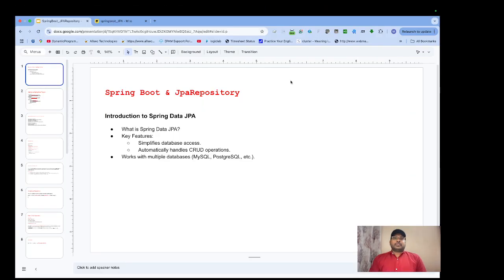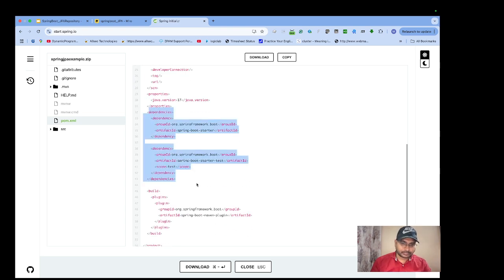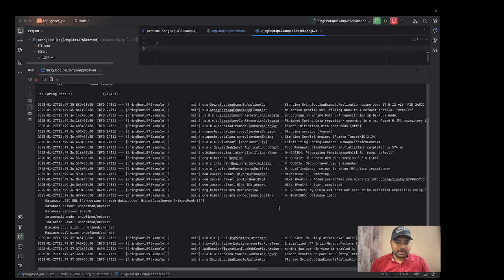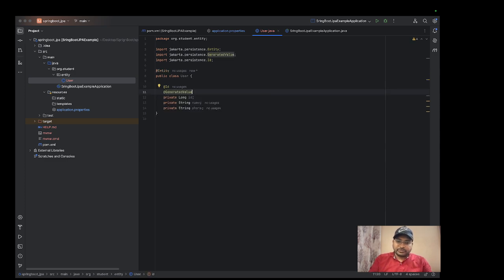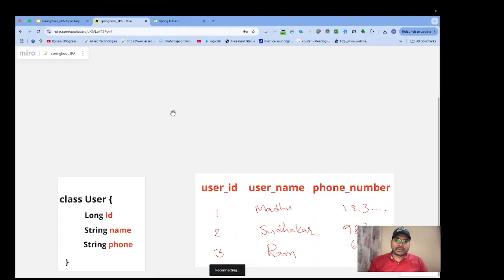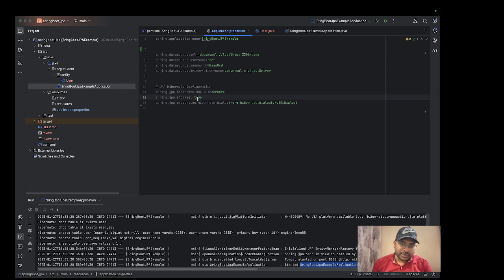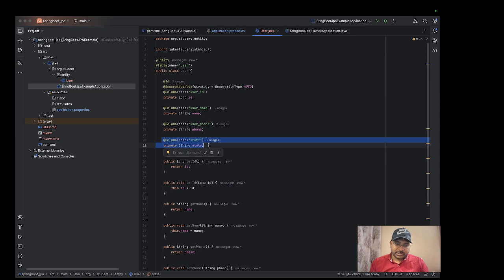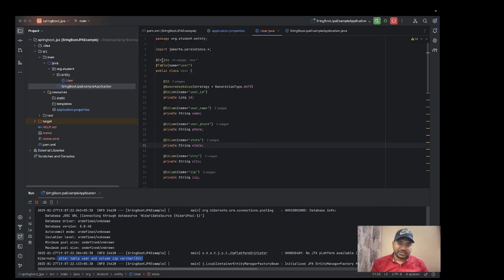Day6 | Spring Boot JPA Configuration Using Mysql DB